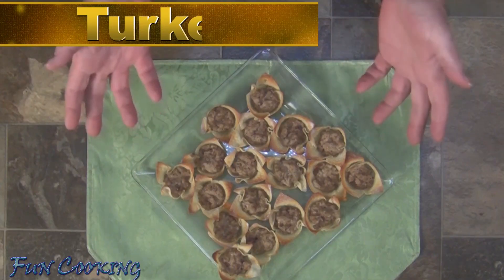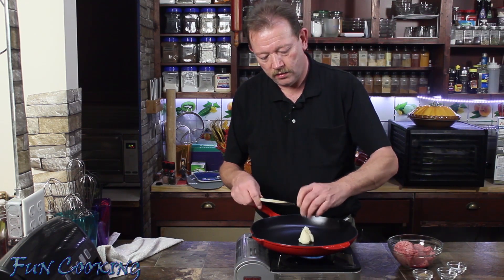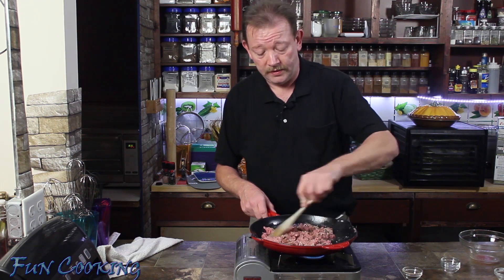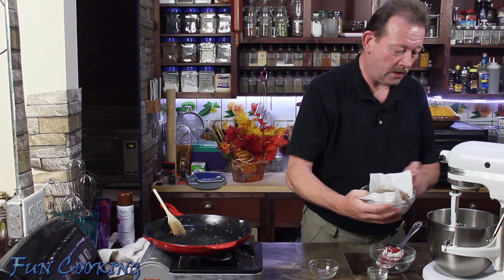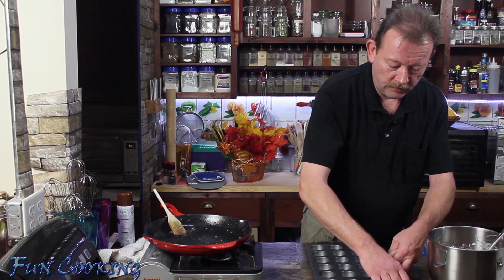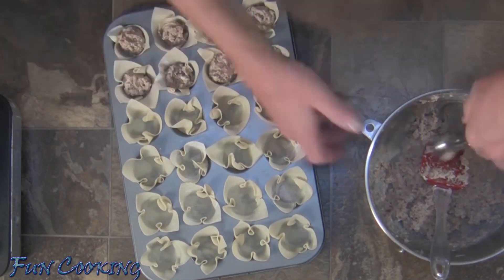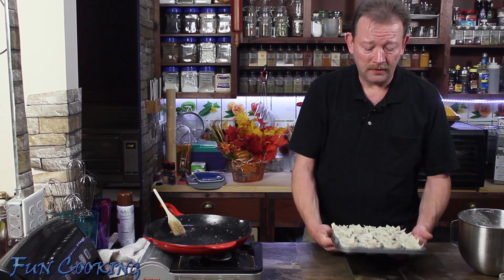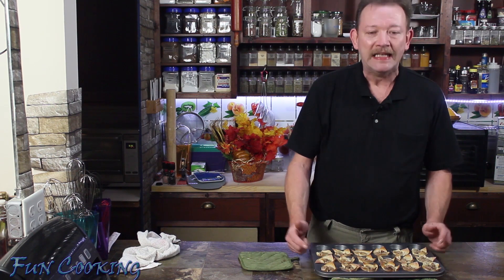Turkey Tarts ~ 30 Days Of Thanksgiving ~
It's a Thanksgiving collaboration!

You will need:
1 pound ground Turkey
1 teaspoon Salt
1 Teaspoon Pepper
1 Tablespoon Poultry Seasoning
1 Tablespoon Bacon Grease
8 oz Cream Cheese
1 Teaspoon Chicken Bullion
4-5 Slices of Cooked Bacon, chopped
24  won ton wrappers